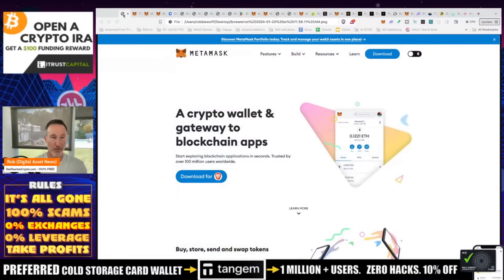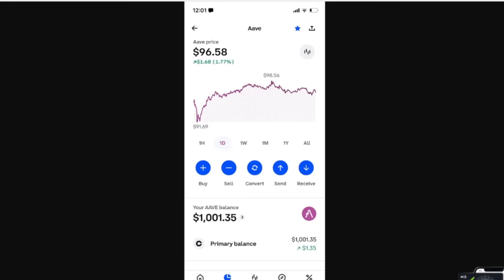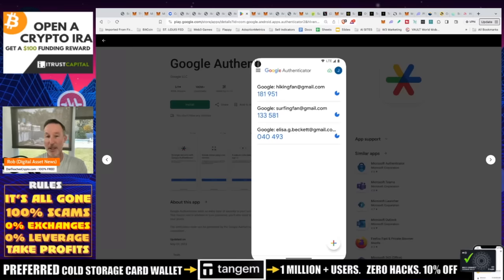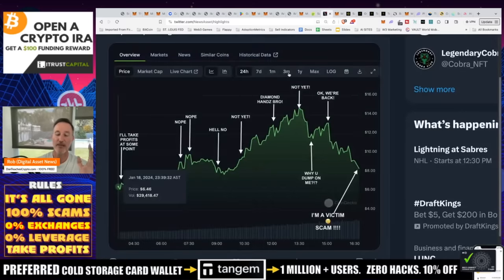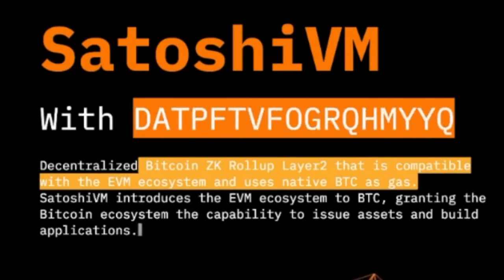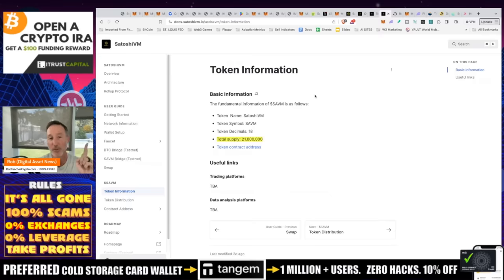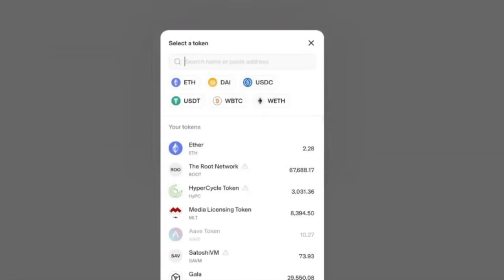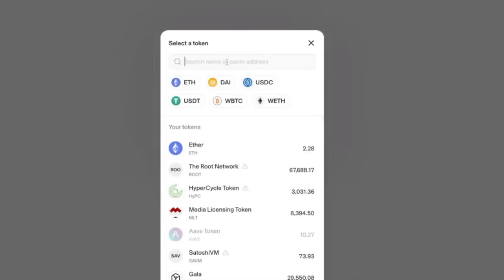DECENTRALIZED EXCHANGE QUICK & EASY GUIDE FOR 2024. METAMASK UNISWAP ORCA JUPITER PHANTOM SATOSHI VM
Uniswap, Orca, Jupiter and a host of other DEX's or Decentralized Exchanges are the future. Here's how to use them and not get scammed.

WALLETS

●▬▬▬▬▬▬CELSIUS/VOYAGER TIMELINE▬▬▬▬▬▬▬●

0:00 - Market Recap | Topics Overview
0:18 - Metamask
4:26 - Satoshi VM
7:37 - CoinGecko - Where Can I Buy?
10:44 - Orca/Jupiter/Phantom/Tidus

●▬▬▬▬▬▬CRYPTO ESSENTIALS▬▬▬▬▬▬▬●

●▬▬▬▬▬▬▬▬FOLLOW D.A.N.▬▬▬▬▬▬▬▬▬▬●

●▬▬▬▬▬▬▬▬STRATEGIES▬▬▬▬▬▬▬▬▬●

●▬▬▬▬▬RECOMMENDATIONS▬▬▬▬▬●